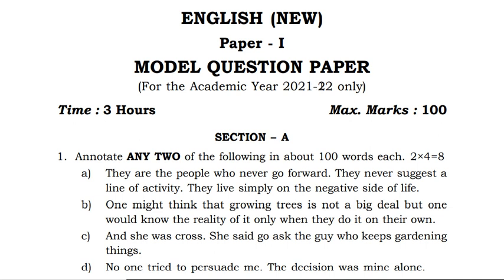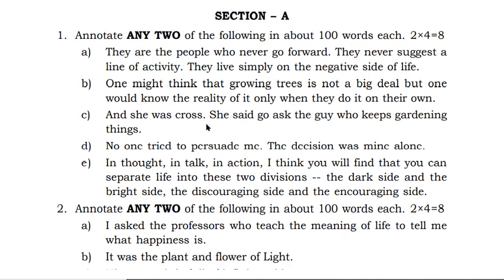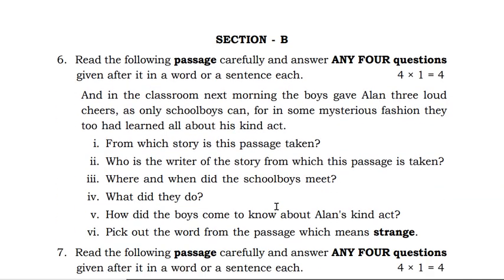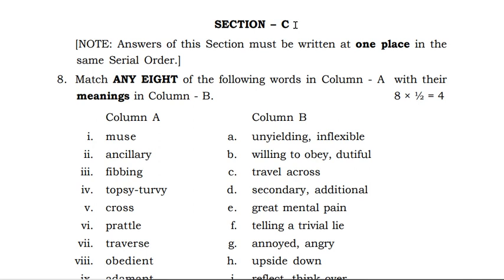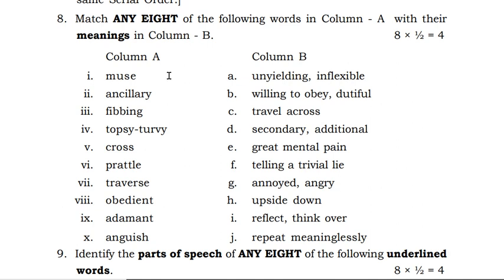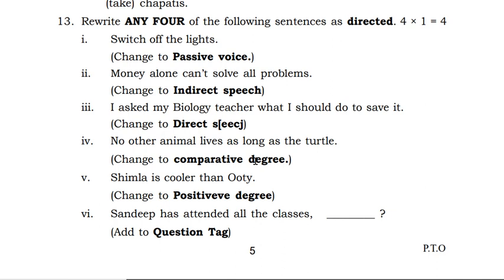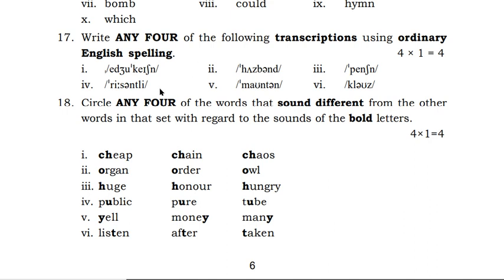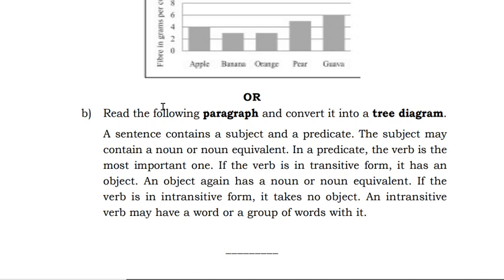TS INTER | FIRST YEAR ENGLISH | MODEL QUESTION PAPER | NEW SYLLABUS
📚TS INTER FIRST YEAR📚
           ☀️ ENGLISH☀️

SHORT STORIES

PROSE

😀 HAPPY LEARNING 😀